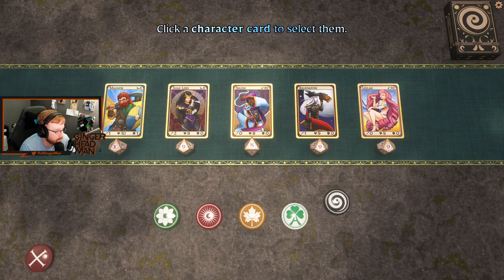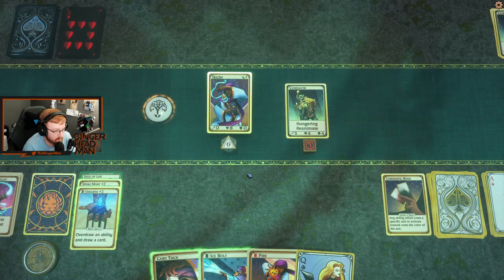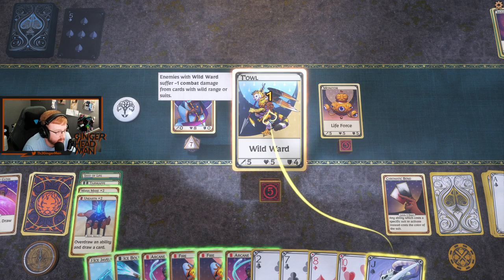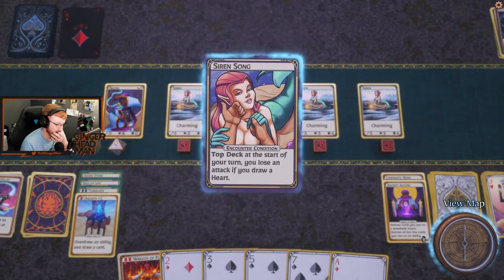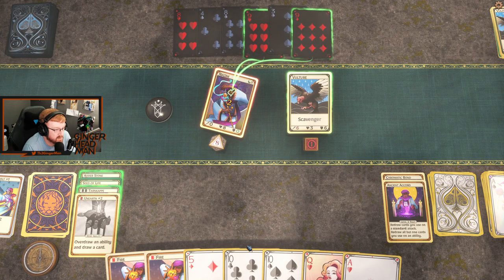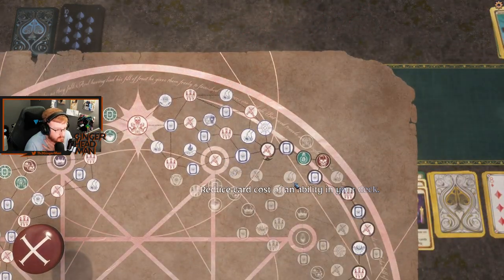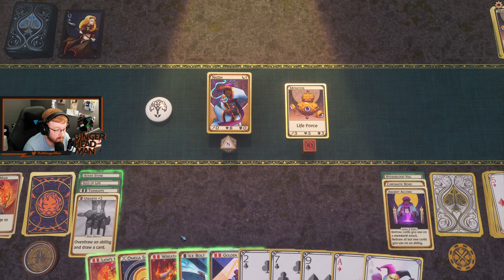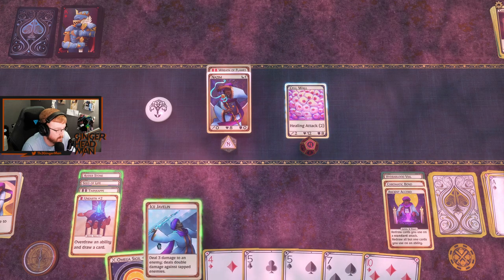Th3GingerHeadMan Takes on Aces And Adventures - Episode 47 - The Spiral Chronicles!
Aces & Adventures is a deckbuilding RPG with poker-powered combat. Craft your deck, combining poker hands with powerful ability cards. Journey through 13 fully-voiced campaigns to save the Life Tree, or tackle procedurally-generated runs in this strategic deckbuilder unlike any other.

Join me as a dive into the deck and try to uncover the secrets!